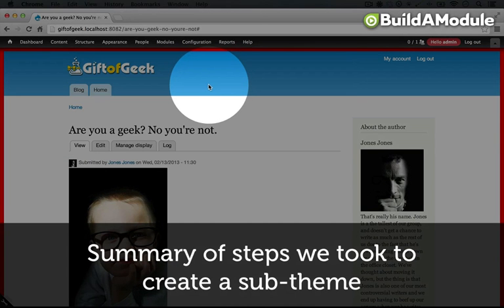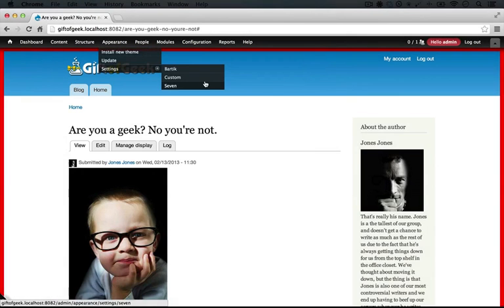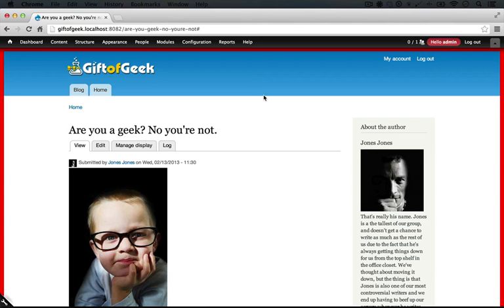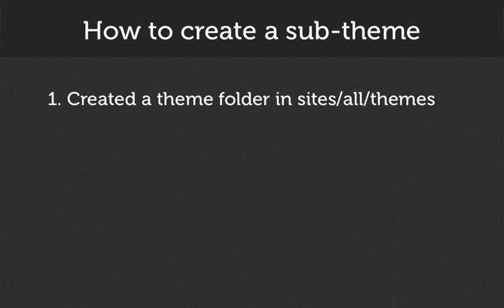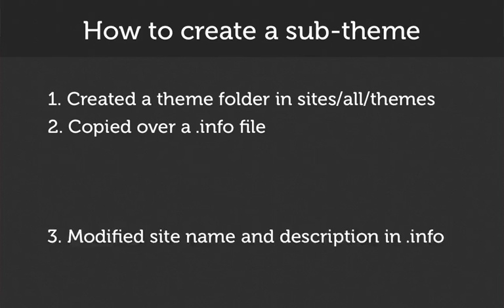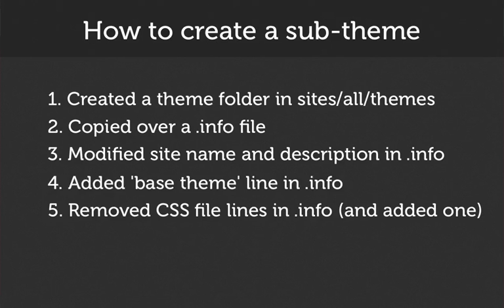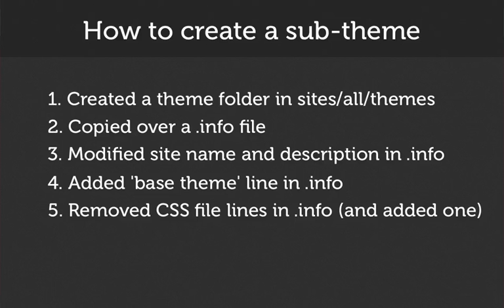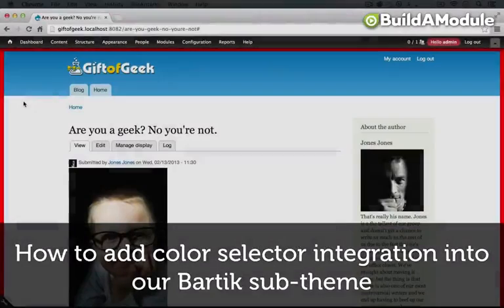203. Summary of steps we took to create a sub-theme (a Drupal how-to)